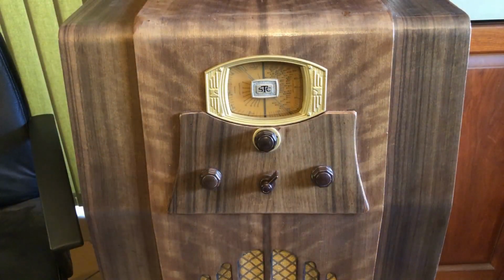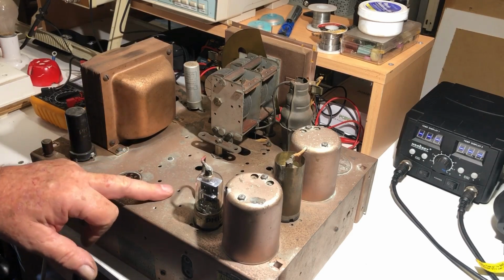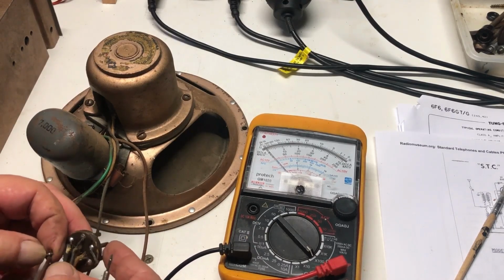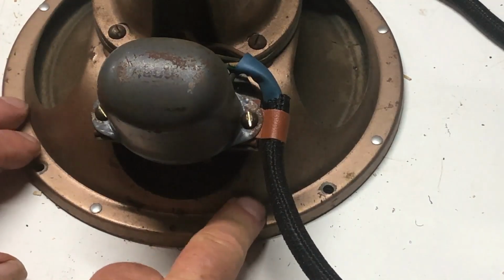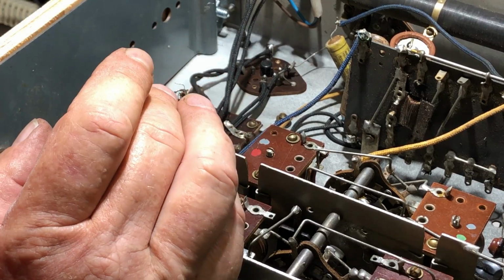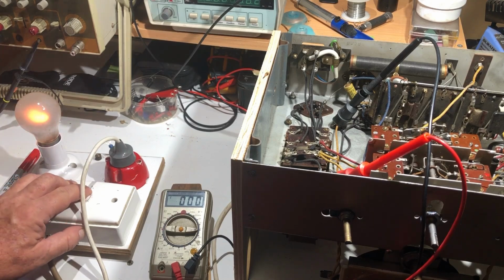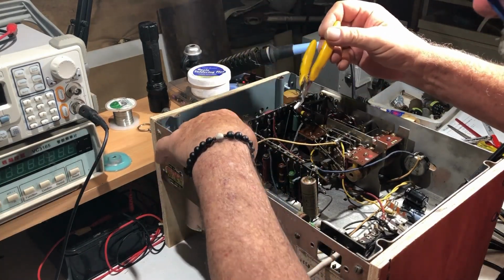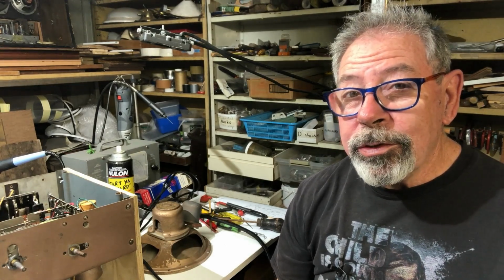STC model 530 Part 1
this 1936 STC valve / tube radio has some interesting features and certainly a few challenges.
STC (Standard Telephones and Cables Australasia) was a subsidiary of the UK company of the same name.  They were well known for producing equipment for the Postmaster General (PMG) which, at the time, ran the Australian telephone network.
This radio was probably built in STC's factory in Myrtle Street in the Sydney suburb of Chippendale. At that time, Australia, like many countries, was in the midst of the Great Depression.  Hard times indeed, with harder to come.
Like many Australian radios of this era it covers Medium Wave (broadcast) band as well as Short Wave.  With the developing situation in Europe, Short wave would have been of great interest as a reliable source of news.  Radio brought the world into people's homes and I can only imagine the news and events it has brought to its owners over the years
Look over my shoulder as I try to get it working again as it should.

Carls Capacitors and Radio Parts - ebay store